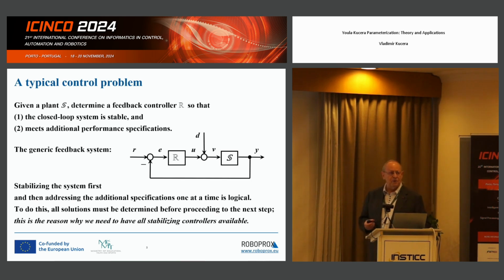"Youla-Kučera Parameterization: Theory and Applications" Prof. Vladimír Kucera (ICINCO 2024)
Keynote Title: Youla-Kučera Parameterization: Theory and Applications

Keynote Lecturer: Vladimír Kucera
Presented on: 19/11/2024, Porto, Portugal

Abstract: Youla-Kučera parameterization is the parameterization of all linear controllers that stabilize a given linear plant. D.C. Youla (Polytechnic Institute of New York University) [1], [2] and V. Kučera [3], [4] independently discovered the parameterization formula in the late seventies. A comprehensive account of the result was provided ten years later by M. Vidyasagar [5]. A. Quadrat [6] generalized the parameterization results from lumped-parameter systems to a class of distributed-parameter linear systems. The survey paper by Anderson [7] summarized the first twenty years of theoretical developments. In contrast, the recent survey paper by I. Mahtout, F. Navas, V. Milanes, and F. Nashashibi [8] collects the latest developments and industrial applications; it also provides an impressive list of references.

Parameterization is essential when control systems are designed to be stable and meet additional performance specifications. The specifications beyond stability are achieved by selecting an appropriate parameter. There is a one-to-one correspondence between the set of stabilizing controllers and the set of parameters. Furthermore, the parameter appears linearly in the closed-loop system transfer function, whereas the controller appears nonlinearly. Selecting the parameter instead of the controller thus simplifies the design significantly. The system is made stable first, and then the additional specifications can be accommodated, one at a time.

Performance specifications, such as optimality and robustness, are often conflicting and challenging to achieve using a single controller. In such a case, parameterization allows the designer to reconfigure the controller to reach satisfactory performance while guaranteeing overall system stability.

The Youla-Kučera parameterization is a fundamental result that launched an entirely new area of research and has been used to solve many control problems, ranging from optimal control, robust control, disturbance and noise rejection, and vibration control to stable controller switching and fault-tolerant control.
There is a dual parameterization, which describes all linear systems stabilized by a given linear controller. The parameter can then describe plant variations. This is useful for solving the problem of closed-loop plant identification. Open-loop identification is more straightforward, but it is often prohibitive to disconnect the plant. Identifying the dual parameter instead of the plant is a linear problem like open-loop identification.

This keynote presentation is a guided tour through the theory and applications of the Youla-Kučera parameterization. It explains the origins of the result, the derivation of the parameterization formula using the transfer functions, and the state-space representation of all stabilizing controllers. It also explains how to select the parameter to satisfy specific design requirements. New and exciting applications of the Youla–Kučera parameterization are then discussed: stabilization subject to input constraints, output overshoot reduction, and fixed-order stabilizing controller design. A selection of applications in different control fields is presented showing the efficiency of this approach in controlling complex systems.

[1] D.C. Youla, J.J. Bongiorno, and H.A. Jabr, “Modern Wiener-Hopf design of optimal controllers, Part I: The single-input case,” IEEE Transactions on Automatic Control, vol. 21, 1976, pp. 3-14.
[2] D.C. Youla, H.A. Jabr, and J.J. Bongiorno, “Modern Wiener-Hopf design of optimal controllers, Part II: The multivariable case,” IEEE Transactions on Automatic Control, vol. 21, 1976, pp. 319-338.
[3] V. Kučera, “Stability of discrete linear control systems,” IFAC Proceedings Volumes, vol. 8, no. 1, part 1, 1975, pp. 573-578.
[4] V. Kučera, Discrete Linear Control: The Polynomial Equation Approach. Chichester, UK: Wiley, 1979.
[5] M. Vidyasagar, Control System Synthesis: A Factorization Approach. Cambridge, MA: MIT Press, 1985.
[6] A. Quadrat, “On a generalization of the Youla-Kučera parametrization. Part I: The fractional ideal approach to SISO systems,” Systems & Control Letters, vol. 50, 2003, pp. 135-148.
[7] B.D.O. Anderson, “From Youla-Kucera to identification, adaptive and nonlinear control,” Automatica, vol. 34, 1988, pp. 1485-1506.
[8] I. Mahtout, F. Navas, V. Milanes, F. Nashashibi, “Advances in Youla-Kucera parametrization: A Review,” Annual Reviews in Control, vol. 49, 2020, pp. 81-94.

This work was co-funded by the European Union under Project Robotics and Advanced Industrial Production CZ.02.01.01/00/22_008/0004590.

Presented at the following Conference: ICINCO, 21st International Conference on Informatics in Control, Automation and Robotics